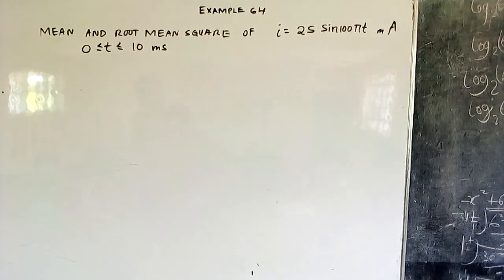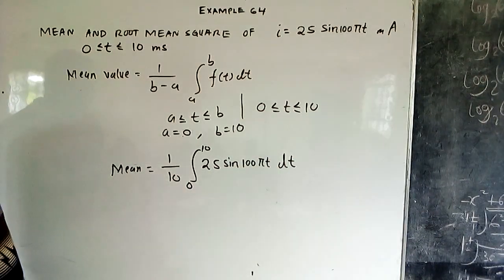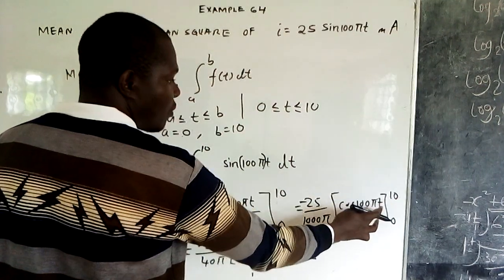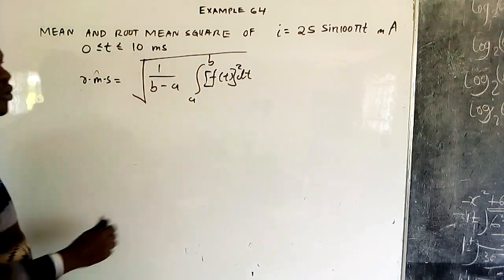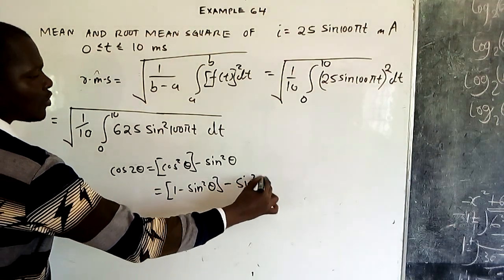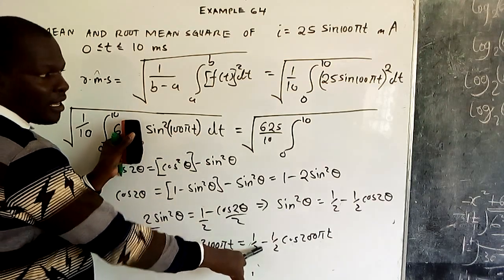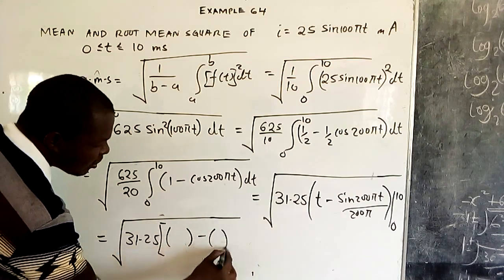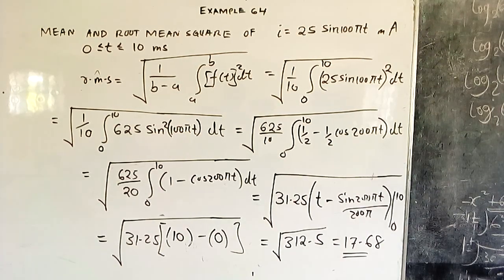CALCULUS II | APPLICATION | Mean Value | Root Mean Square (R.M.S) | Example 64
How to find the mean value and r.m.s. value using integration
Example 64
A current i=25sin100πt  mA flows in an electric circuit. Determine using integral calculus, its mean and r.m.s values over the range t=0 to t=10 ms